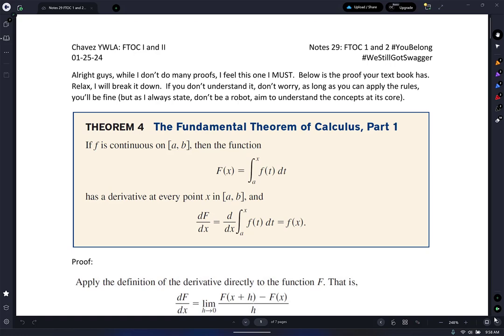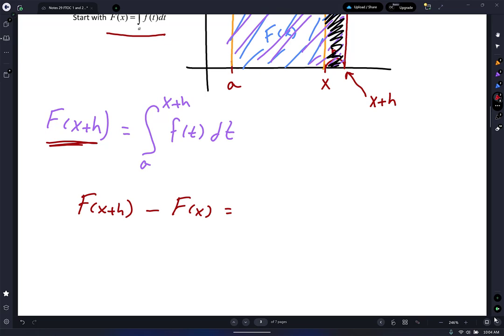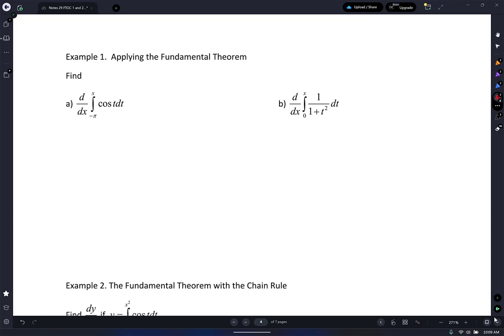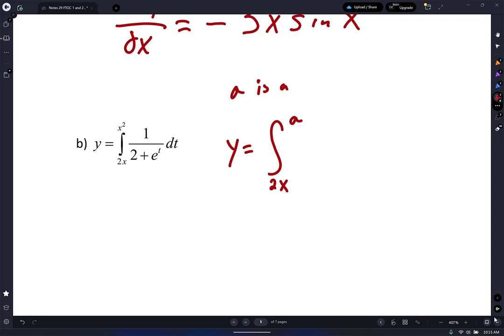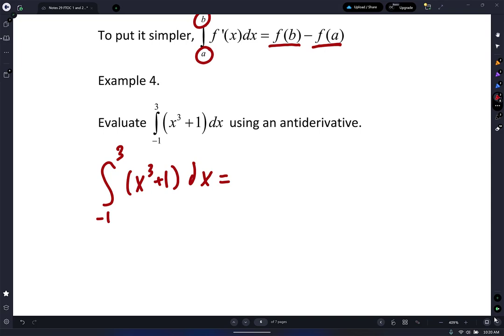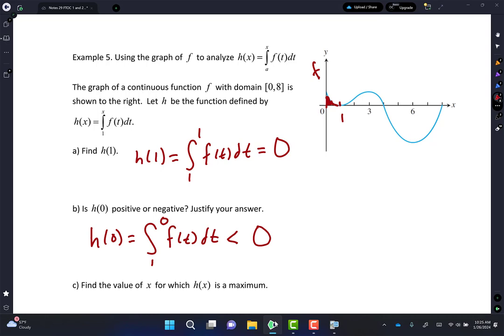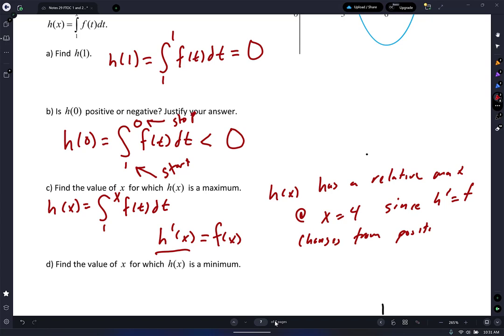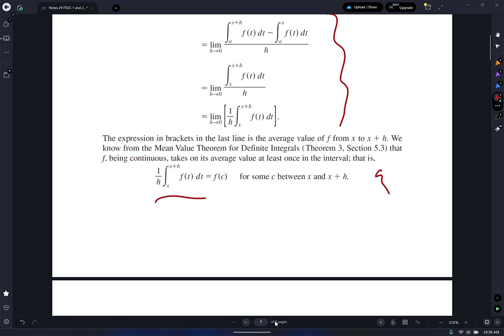Notes 29 FTC (with a picture proof!)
Attached are the Notes for the Fundamental Theorem of Calculus. Let me know if you have any questions and/or concerns. Thank you.